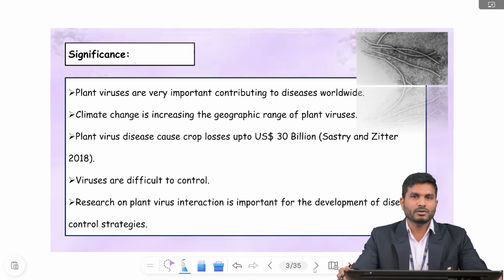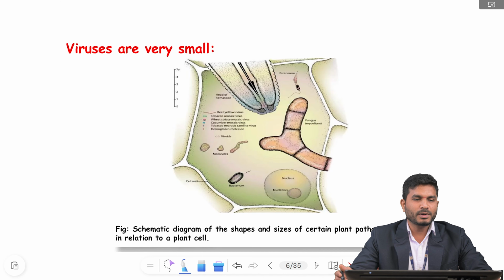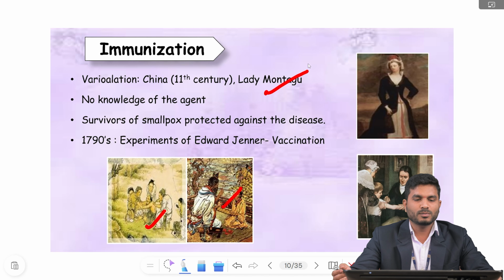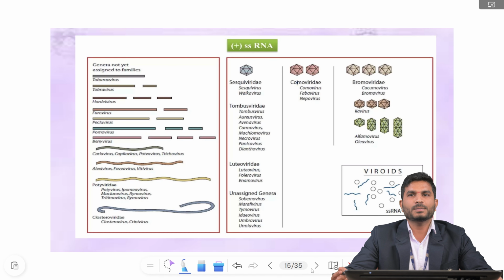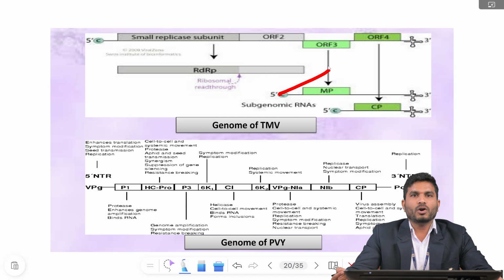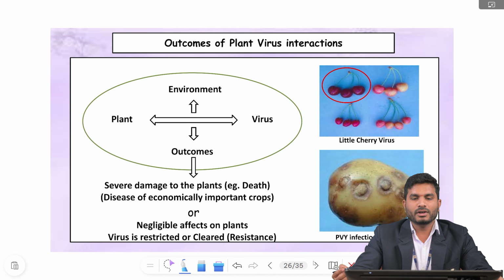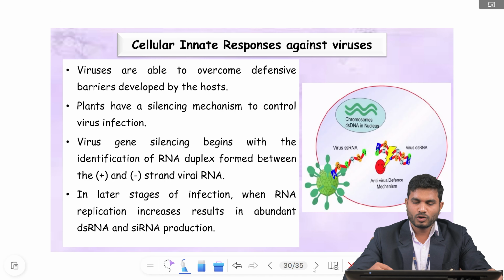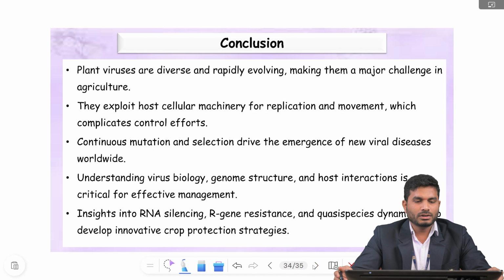Plant–Virus Interactions: Mechanisms, Symptoms & Outcomes | MRU E-Learning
Welcome to MRU E-Learning, the digital learning platform of Malla Reddy University.

Plant–virus interactions play a major role in crop health, productivity, and disease management.
In this session, we explore how viruses infect plants, how plants respond, and what symptoms and outcomes arise from these interactions.

🌱 Topics Covered:
✔ Introduction to plant–virus interactions
✔ Virus entry, replication & movement
✔ Host–pathogen interaction mechanisms
✔ Hypersensitive response & plant defense strategies
✔ Common symptoms: mosaic, chlorosis, stunting, necrosis
✔ Economic impact on agriculture
✔ Disease prevention & management practices

Ideal for students of Agriculture, Plant Pathology, Microbiology, Biotechnology and anyone studying plant diseases.

🔔 MRU E-Learning – Learn Anytime, Learn Anywhere